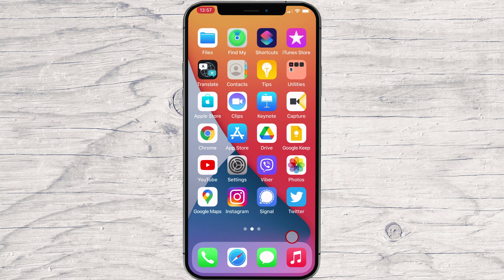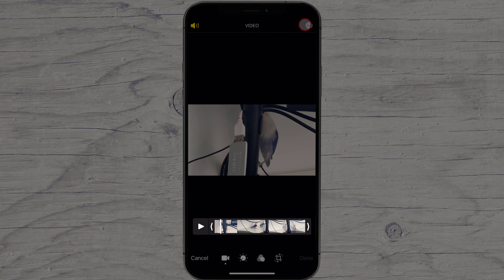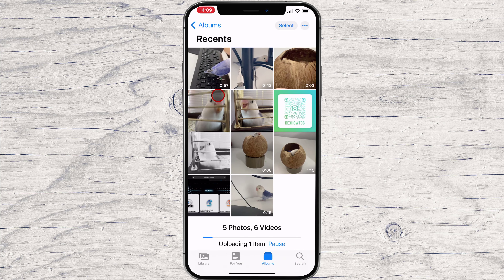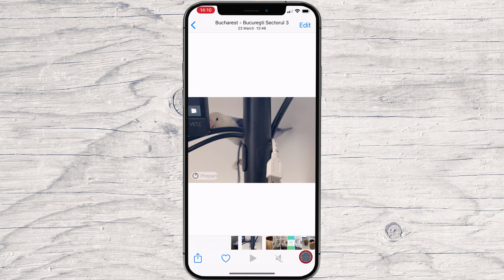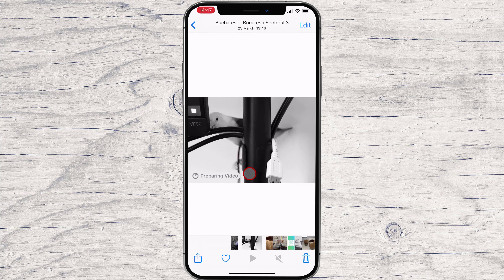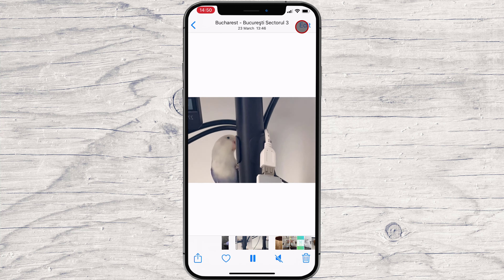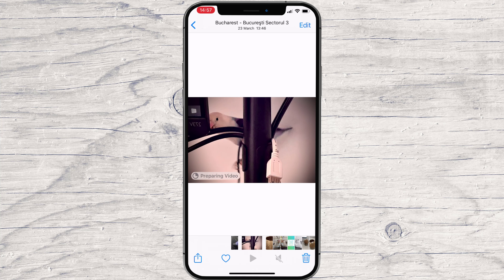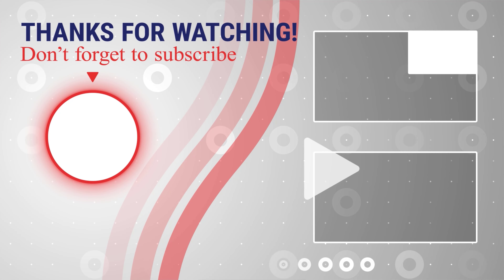How to Edit Videos on iPhone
In this video, we'll demonstrate how to edit videos on an iPhone. Whether you're a beginner or a pro, learning how to edit videos on an iPhone is essential for your YouTube channel!

By following this tutorial, you'll be able to easily edit your videos on an iPhone using simple tools and techniques. After watching this video, you'll be able to create high-quality videos that will attract more viewers and boost your YouTube channel!

It’s easier than ever to edit and share videos directly from your iPhone. Apple added a range of new video-editing tools. You can now crop, rotate, and perform other video-editing actions without a third-party app.

In this video I will show you how to trim videos on an iPhone,  How to Crop and Rotate Videos,  How to Merge Videos, How to Apply and Remove Video Filters, How to Adjust Video Exposure, Contrast and how to Revert a Video to Its Original State

Learn more about How to Edit Videos on iPhone.

 6wB1jUk0iY